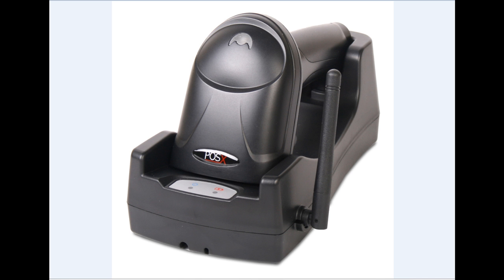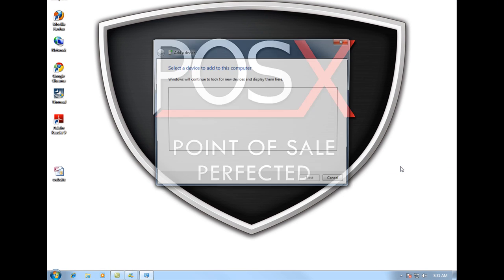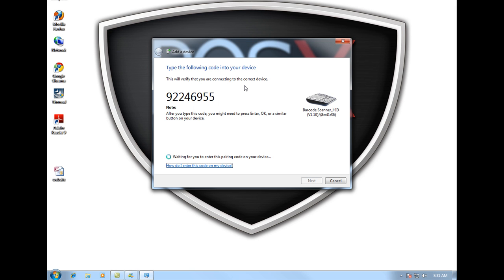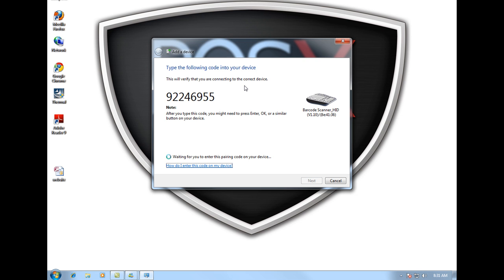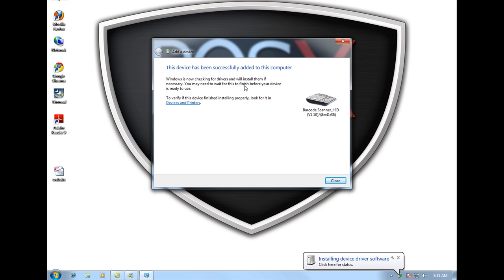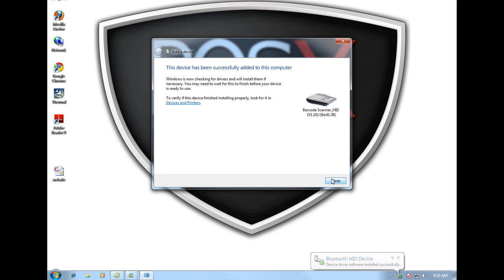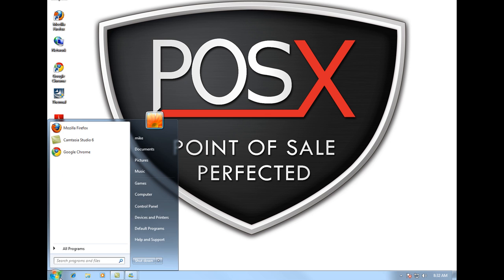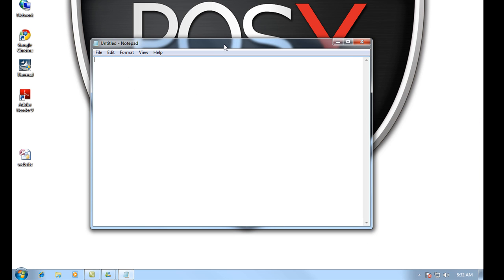XI3200 BT Installation Windows 7 or Windows Vista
This is a support video on how to install the XI 3200 BT (Bluetooth) on Windows 7 or Windows Vista